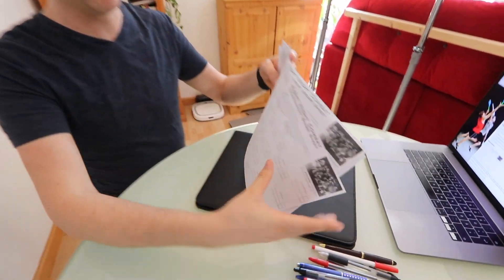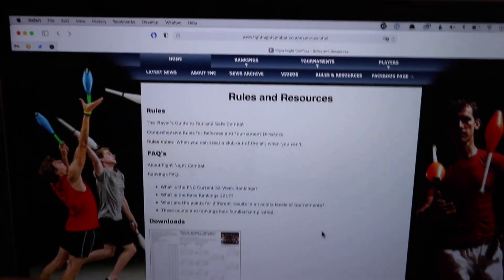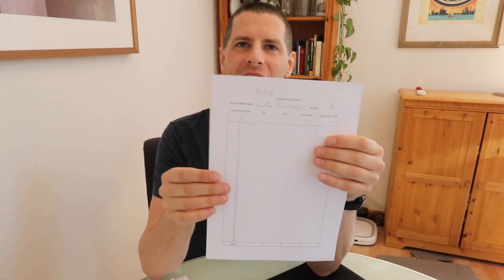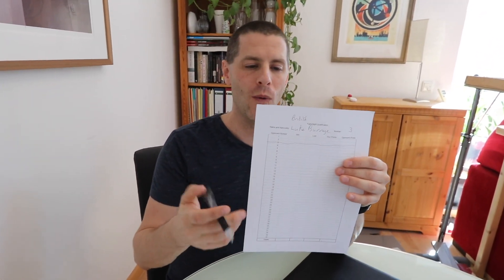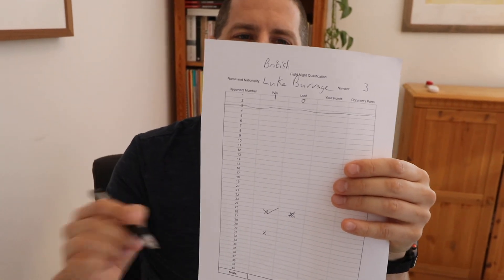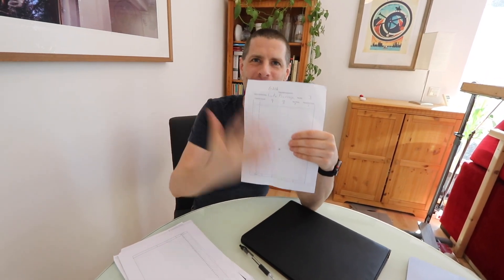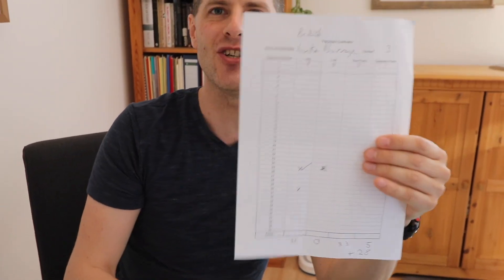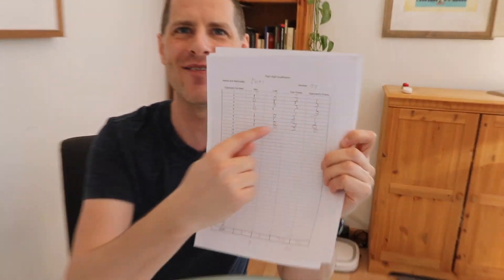How to Run a Fight Night - Round-Robin Qualifications